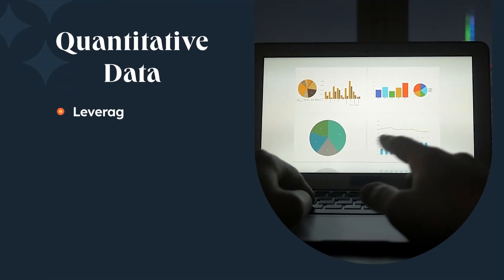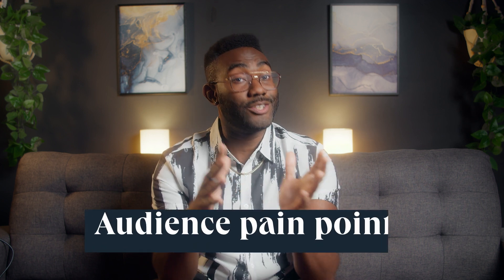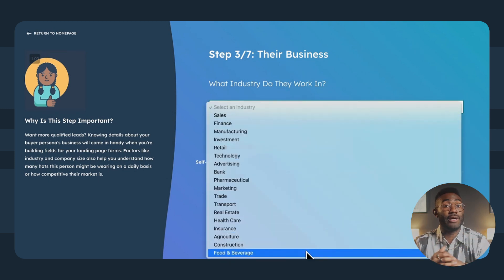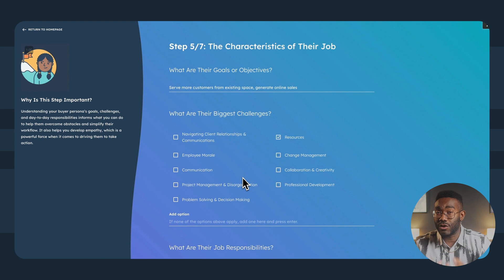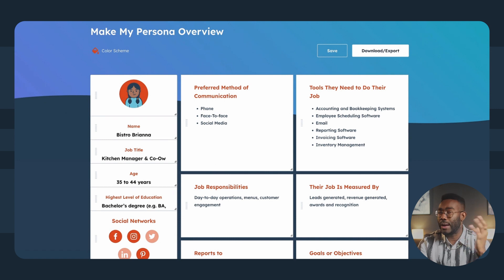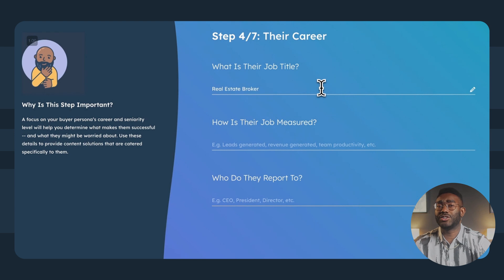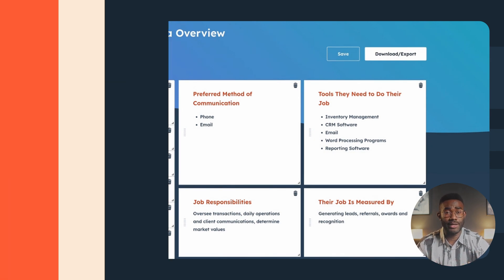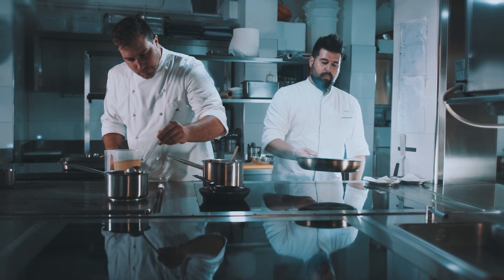FREE Buyer Persona Generator Tutorial (Fast & Easy)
Welcome to our ultimate Buyer Persona breakdown! In this video, we'll guide you step-by-step through the process of targeting and building your buyer persona and show you the positive effects a well-researched persona can have on your marketing efforts, helping you effortlessly attract your target audience and create meaningful connections through valuable content and personalized experiences!

What You'll Learn:

• How to gather key information needed to create accurate buyer personas
• Step-by-step walkthrough on building a persona using our extremely easy tool
• Practical application of buyer persona data to help improve copy, tailor targeting, and inform product development
• Real-world impact of using buyer personas to inform your marketing strategy to see great success!

🛠 Resources:
• How to Create Detailed Buyer Personas for Your Business [Free Persona Template]

📔 Favorite Free Certification Courses:
• Digital Marketing Certification: